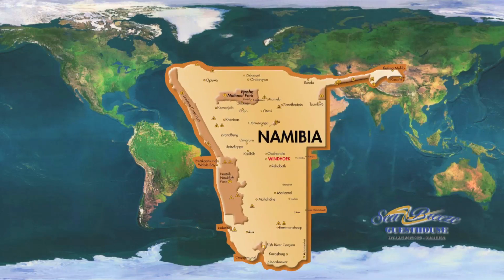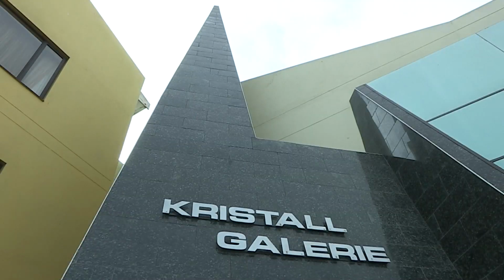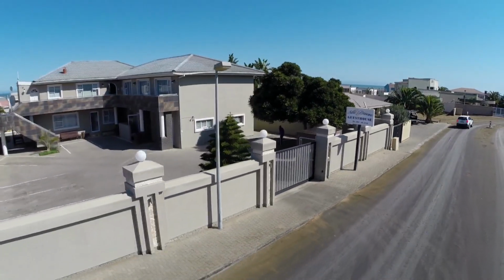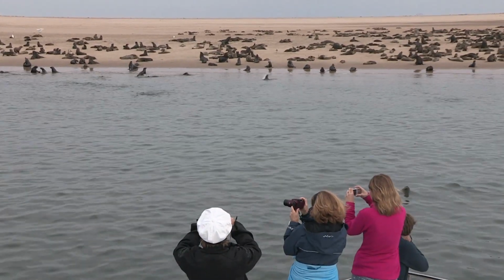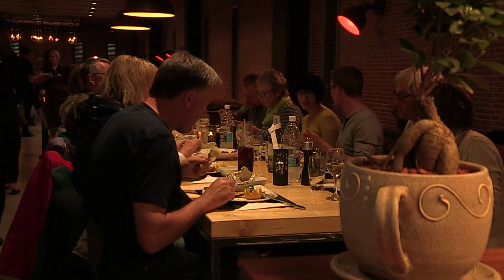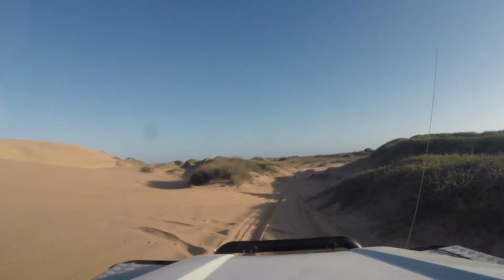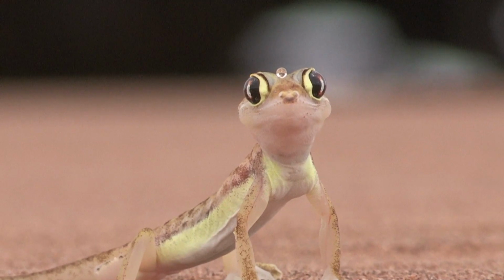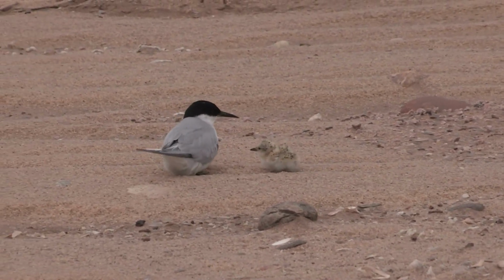SEA BREEZE GUESTHOUSE VIDEO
Sea Breeze Guesthouse marketing video where we show our guesthouse and most of the activities which we can arrange for our guests staying here with us in Swakopmund, Namibia